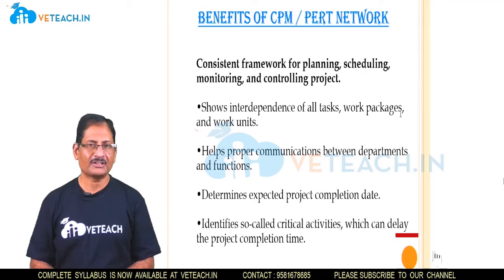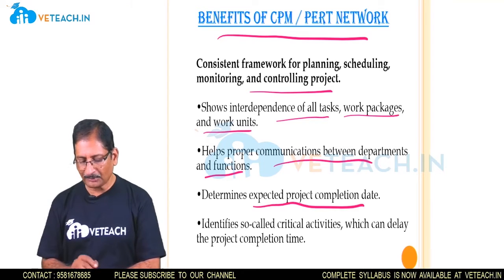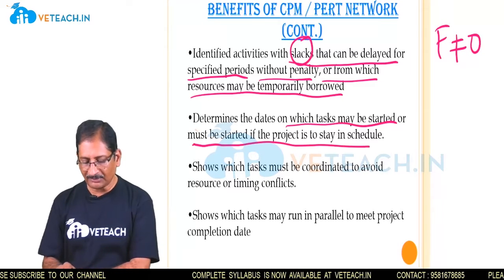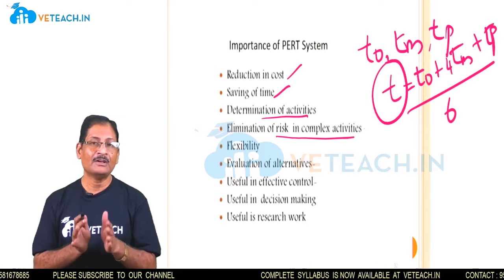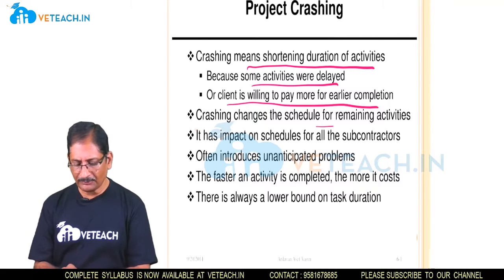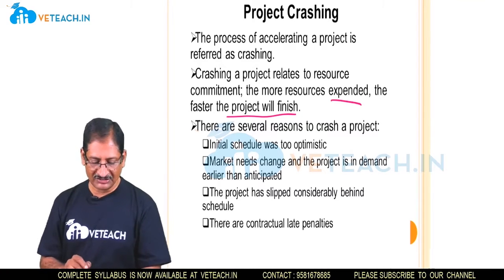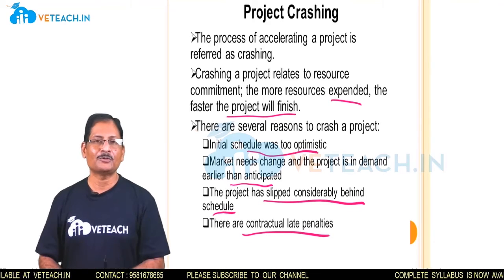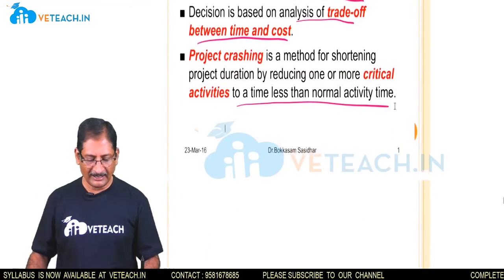Benefits of PERT Network || Management Science || CSE || Every B. Tech Student Must Watch || JNTU-K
In this video, I have explained Benefits of PERT Network

The Main Objective of this course is
*To familiarize with the process of management and to provide basic insight into select contemporary management practices
*To provide conceptual knowledge on functional management and strategic management.

*After completion of the Course the student will acquire the knowledge on management functions, global leadership and organizational behavior.
*Will familiarize with the concepts of functional management project management and strategic management.

Above Android application of Veteach provides following services:
1. B.Tech subjects
2. IELTS
3. TOEFL
4. GRE
5. PTE
6. CAT